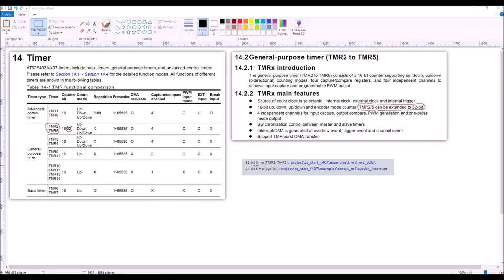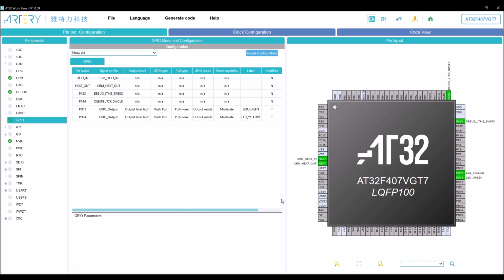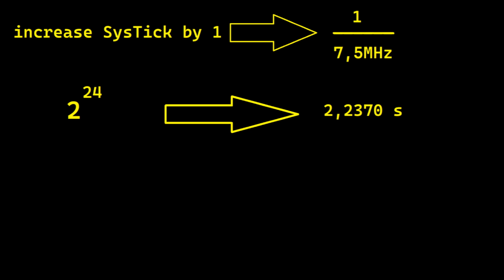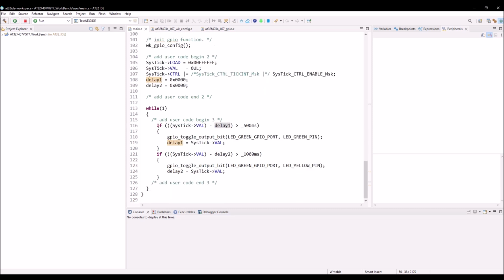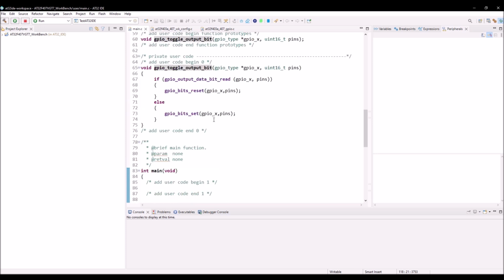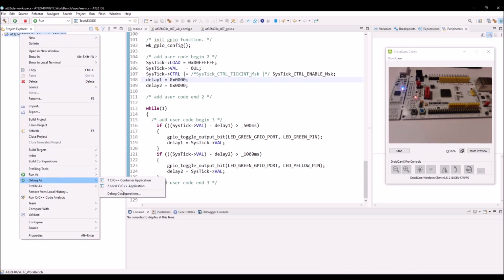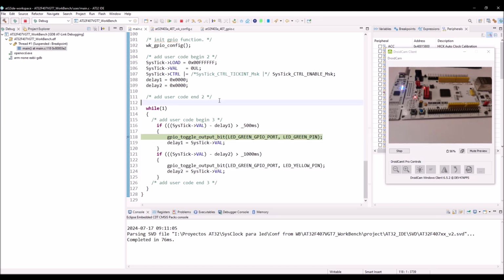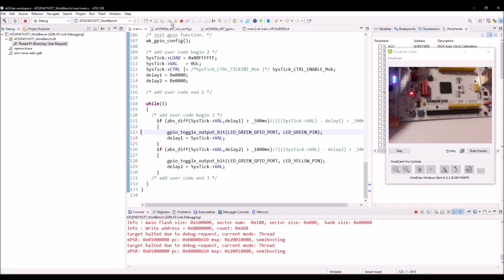6. Asynchronous delay with the ATF32 microcontroller from Artery Technology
In this video, two cooperative tasks are created to control two LED diodes.

These tasks use asynchronous delays so that the microcontroller's CPU doesn't fully occupy itself with creating these delays.

 The video for creating and setting up a project with the WorkBench is: